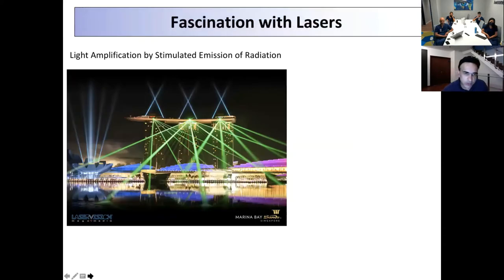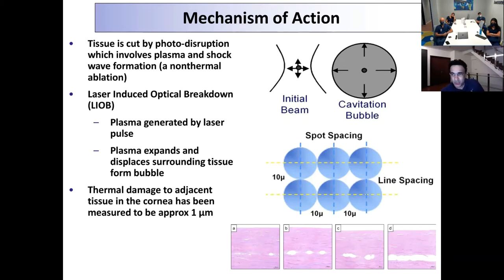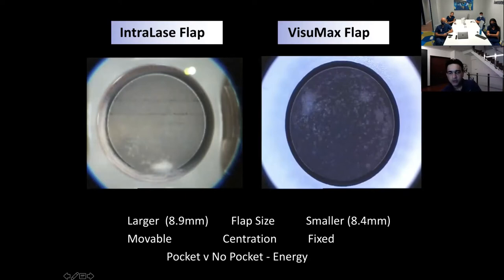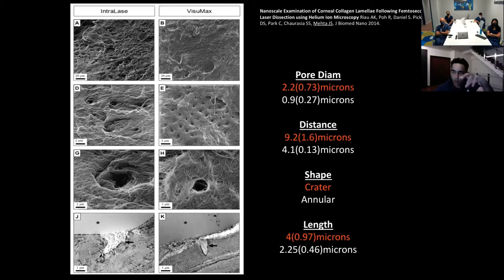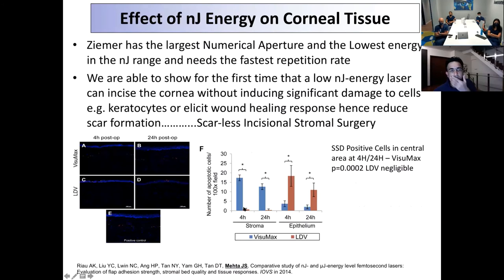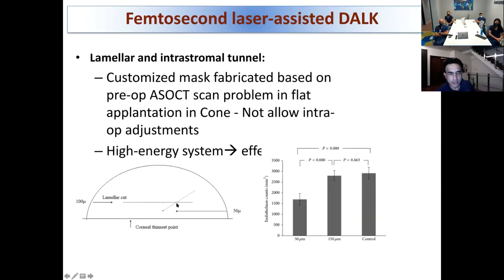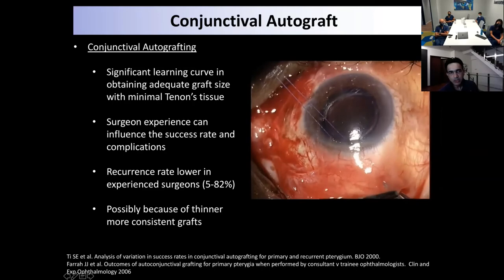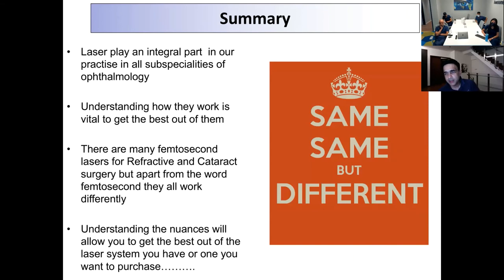PCC Rounds 15: Femtosecond Laser Applications in Anterior Segment Surgery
Dr. Jod Mehta from Singapore discusses different femtosecond laser technologies and applications in anterior segment surgery.